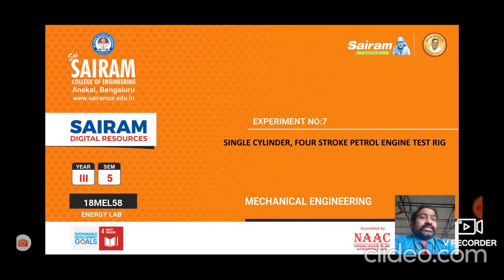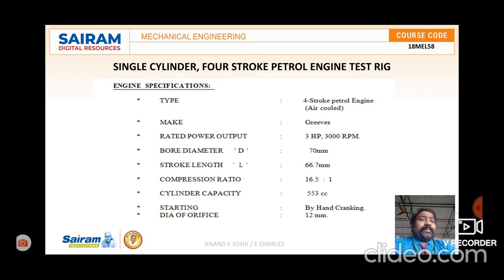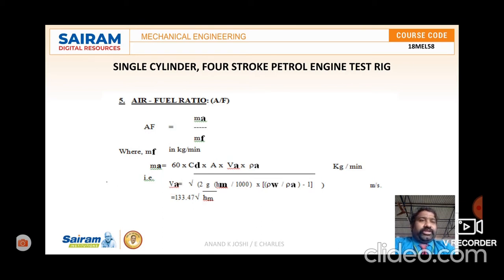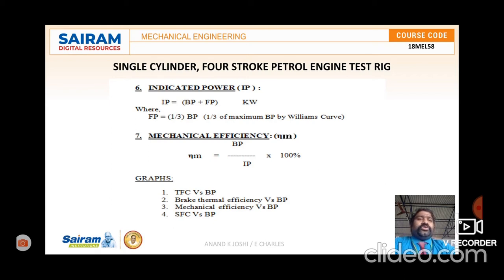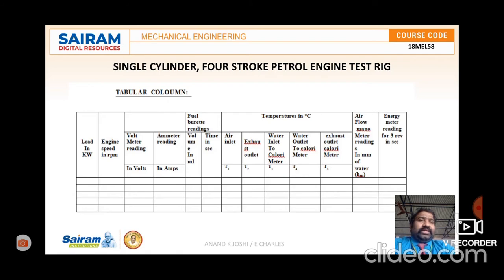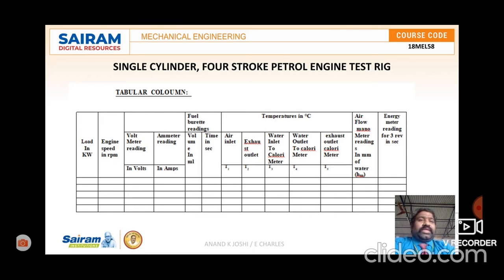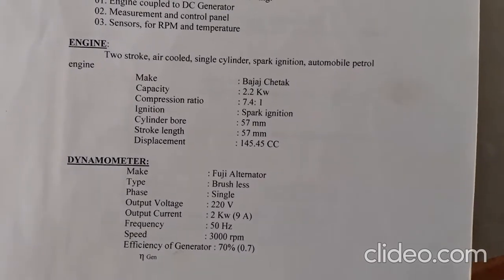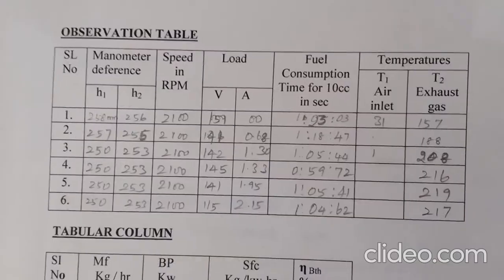EXPT NO 7 single cylinder 4 stroke petrol engine